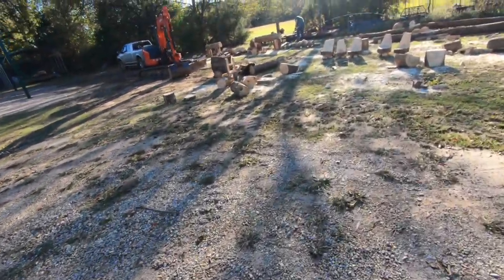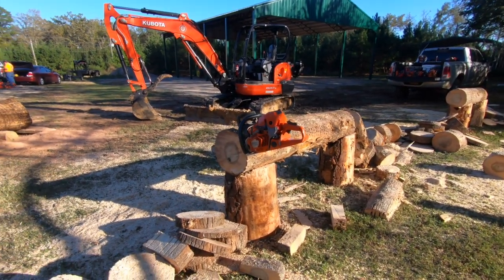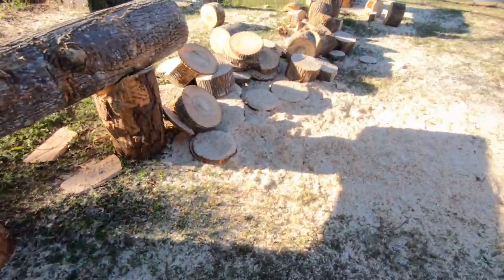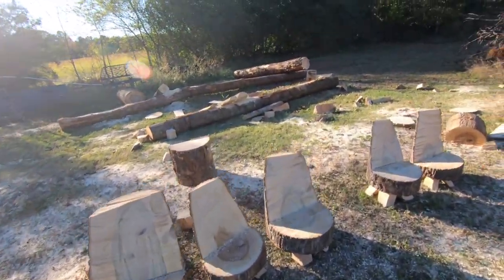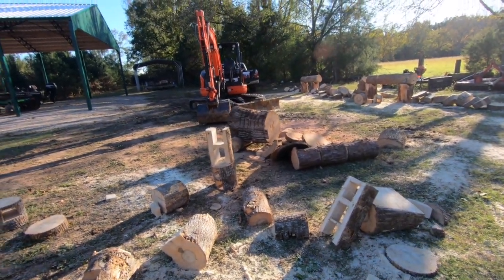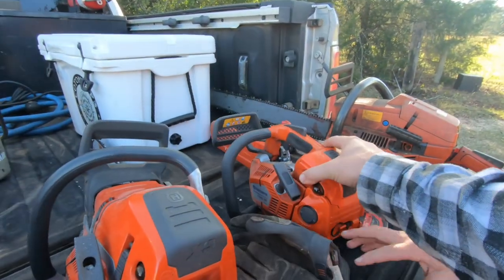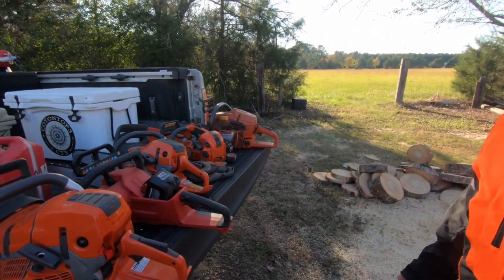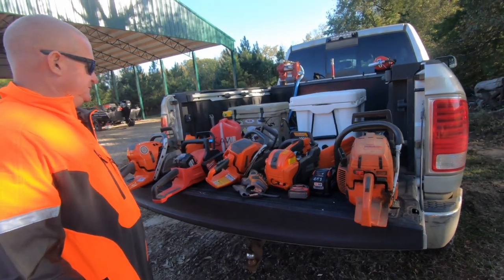Attended Cotontop3's Chainsaw Class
Looking at what is left of the trees we used for the saw class, some chairs we made and a short interview with Tim on how his family got started in logging.

If your considering going to one of Tim's saw classes I would highly recommend it.  I have used a chainsaw all my life but only knew basics.  You will learn correct sharpening techniques, safe starting procedures, chain characteristics and how to bore with a chainsaw.  Not to mention meeting some good folks.